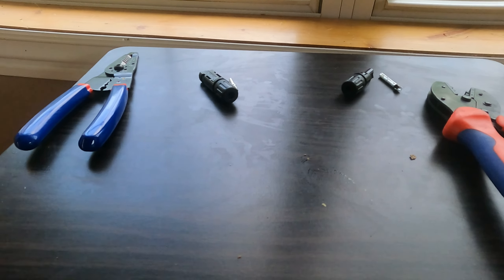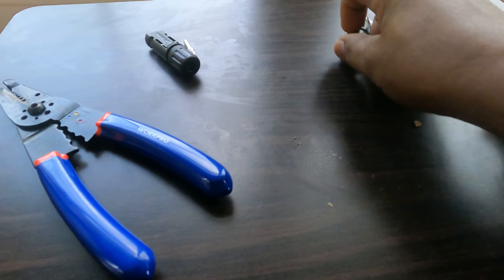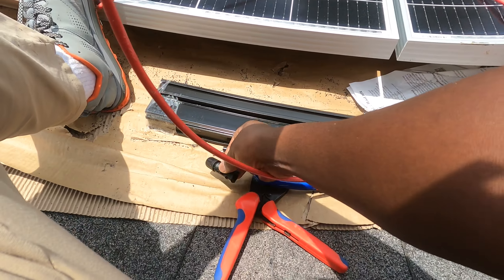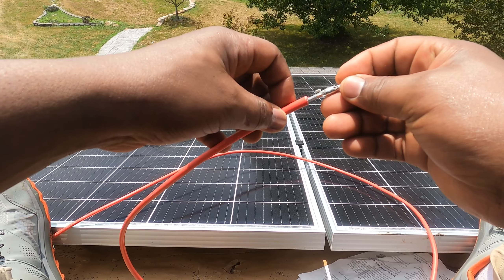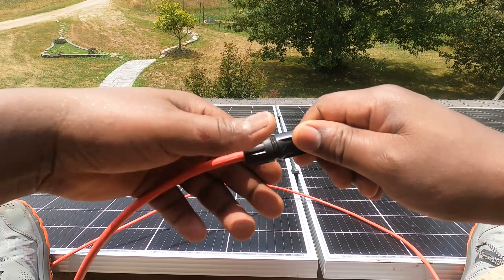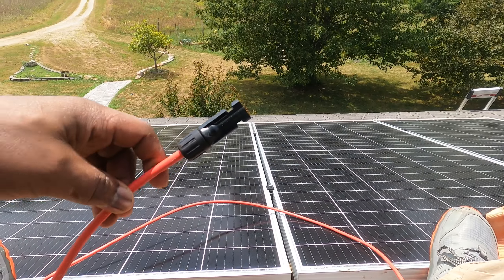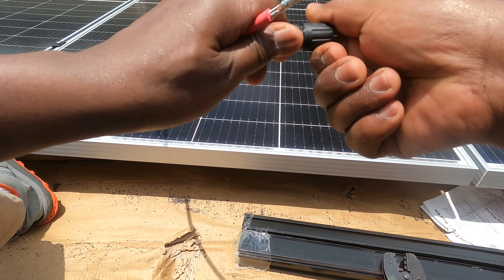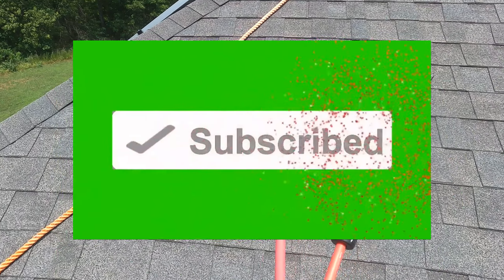How to MAKE your Own MC4 Connectors; Its is SIMPLE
How to make Making your Own MC4 Connectors for your PV wire connection